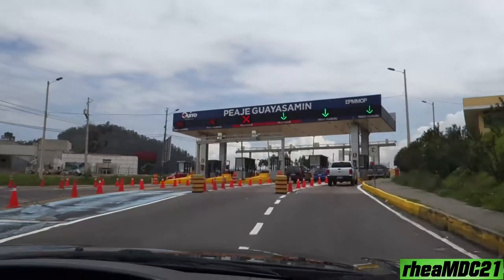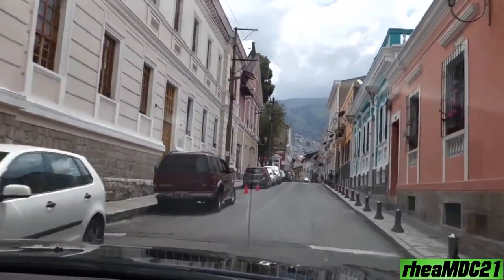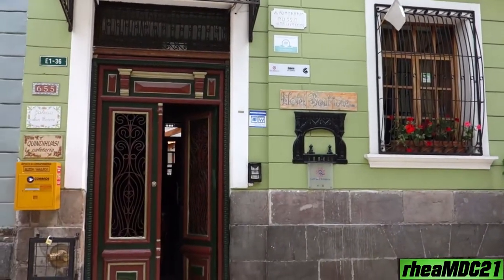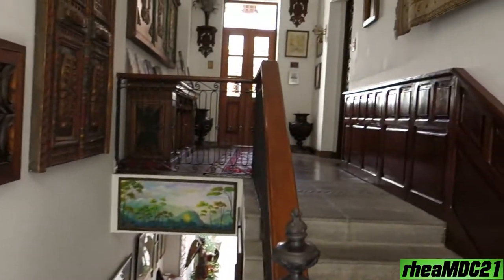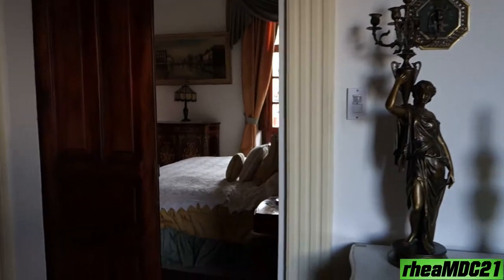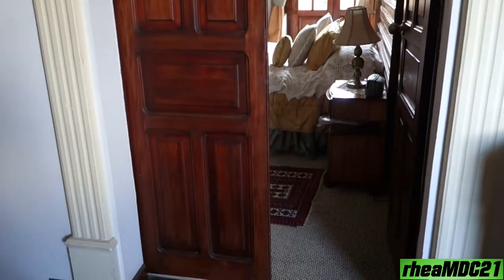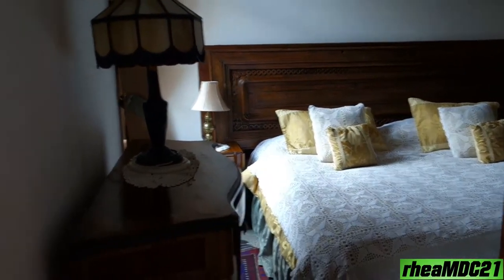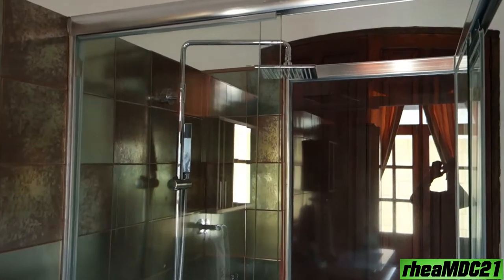Hotels in South America: The Historic Center of Quito - Casa San Marcos